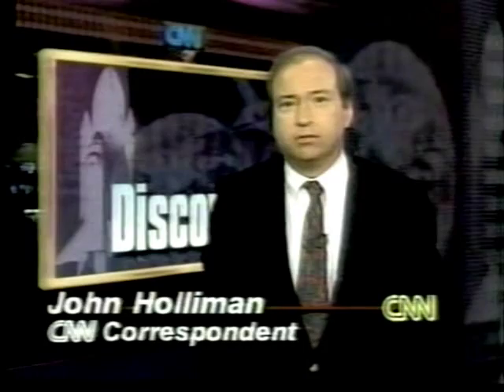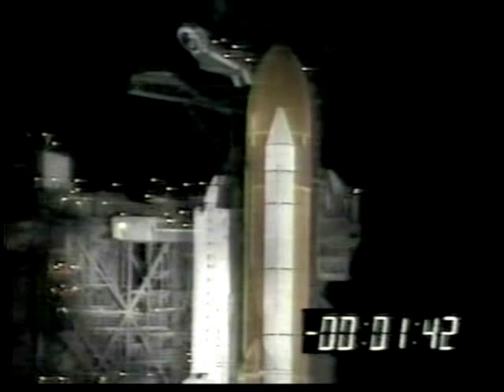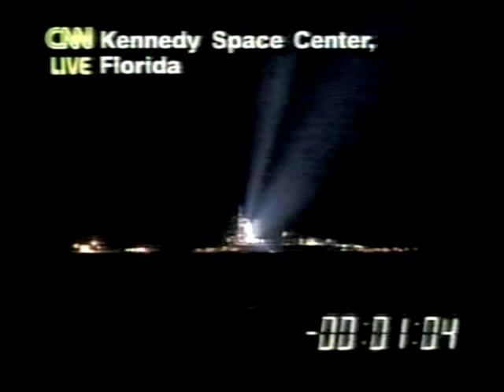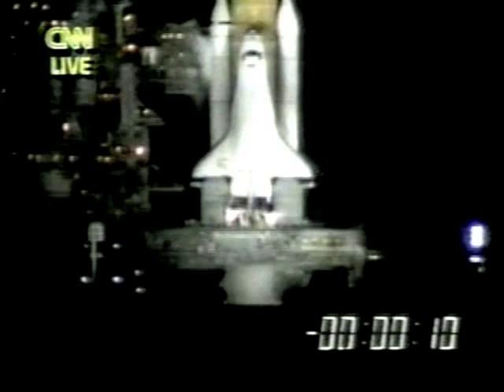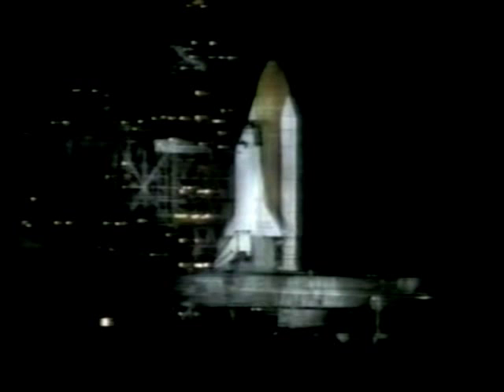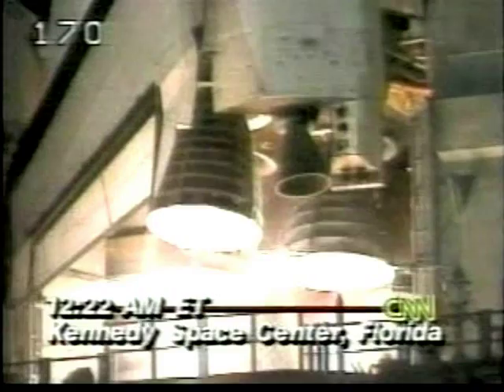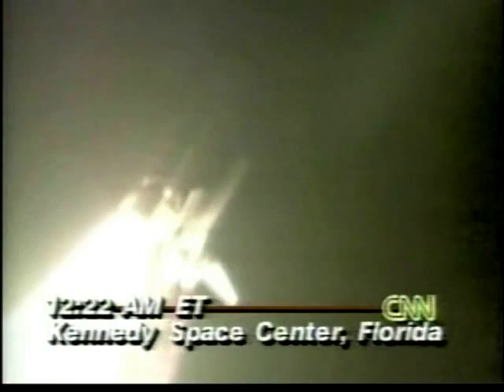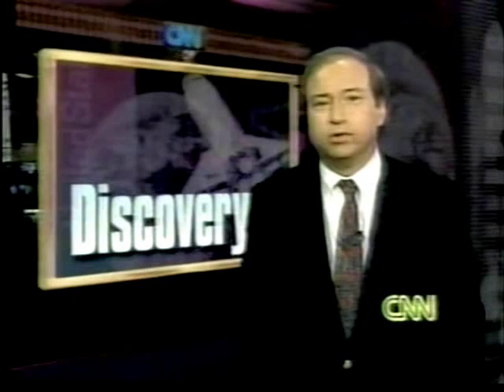CNN Coverage of The STS-63 Launch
From Febuary 3rd 1995 CNN Covers The 67th Space Shuttle Launch.
Launch At 12:22 A.M

The STS-63 Crew:

Commander :James D. Wetherbee

Pilot :Eileen Collins

Mission Specialist 1 :Michael Foale

Mission Specialist 2 :Bernard A. Harris, Jr.

Mission Specialist 3 :Janice E. Voss

Mission Specialist 4 :Vladimir G. Titov, RKA